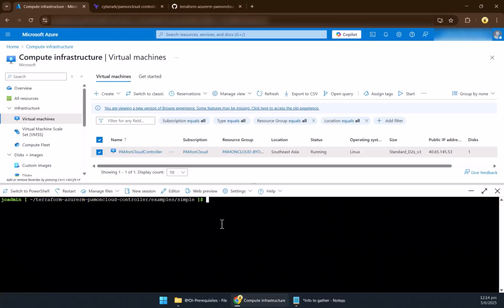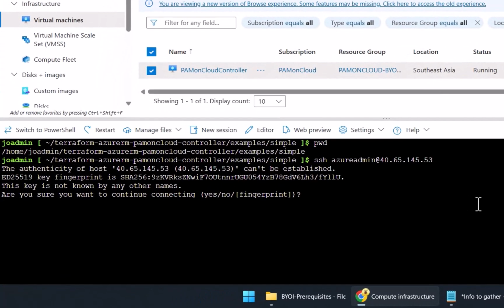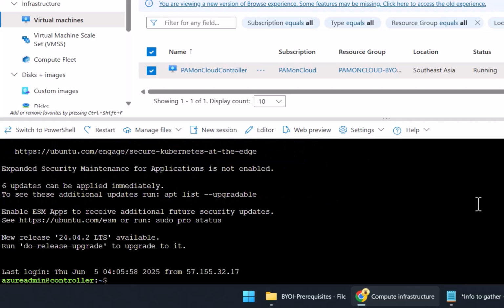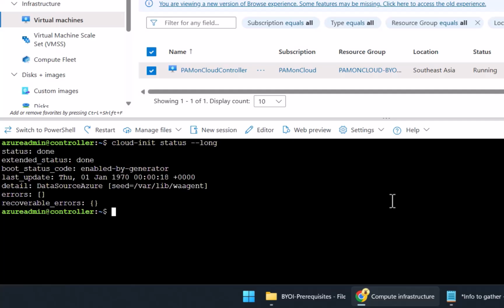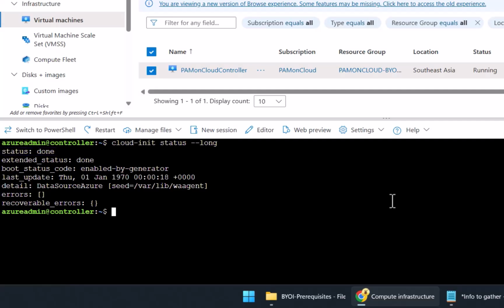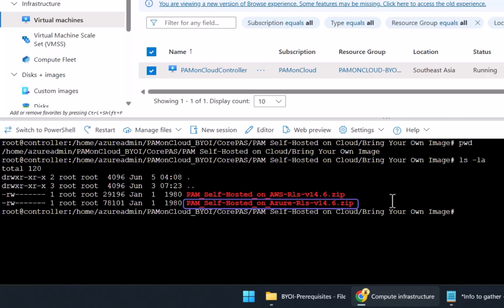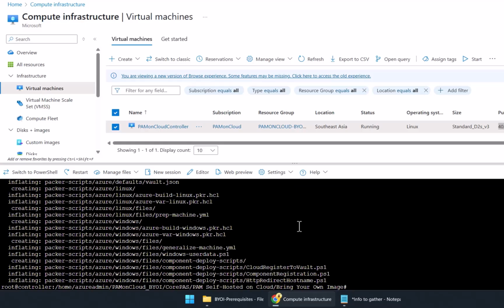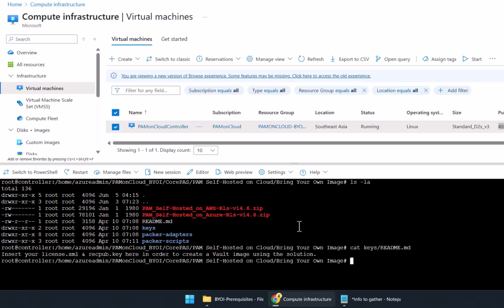Ep 9: Connecting to Controller VM and Preparing Installation Files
This walkthrough demonstrates how to connect to an Azure controller VM using SSH after deployment with Terraform. The process begins with SSH connection using the Azure admin user and public IP address, including host verification and password authentication. Once connected, the tutorial shows how to verify that Cloud Init has completed successfully, indicating that initial setup scripts have finished. The next steps involve switching to root user for proper permissions and navigating to the PAM on CloudBYOI directory where installation files are located. The tutorial covers extracting the PAM self-hosted Azure zip file to access Packer and Terraform scripts needed for building the Vault image. The final critical step involves reviewing the keys README file, which contains instructions for inserting license.xml and recpub.key files required to create a secure, licensed vault image.